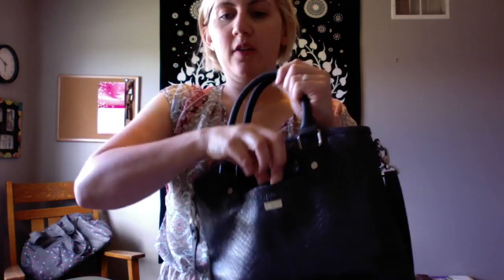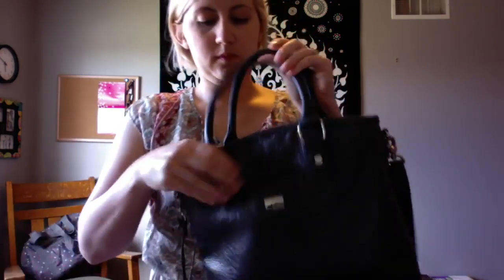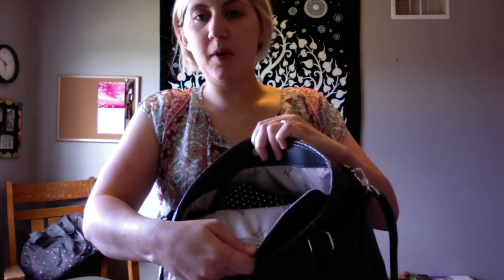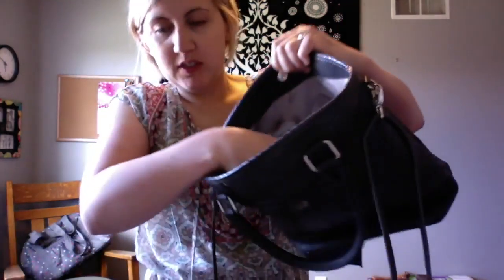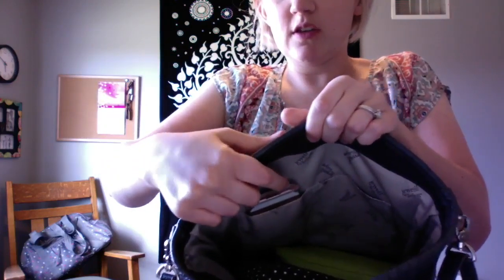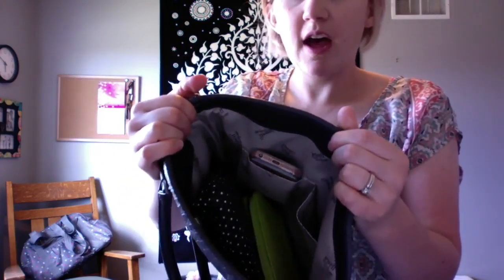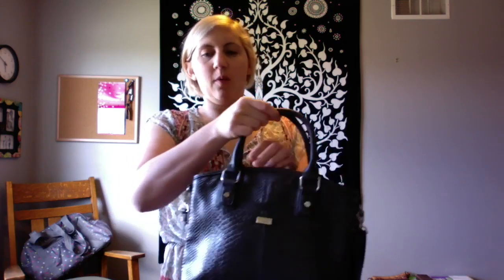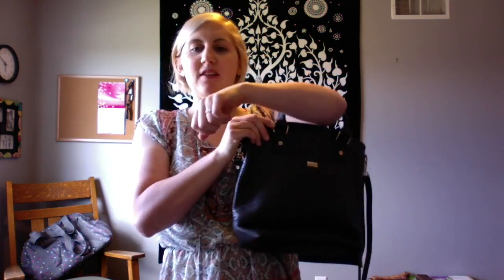Paris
This video is about Paris